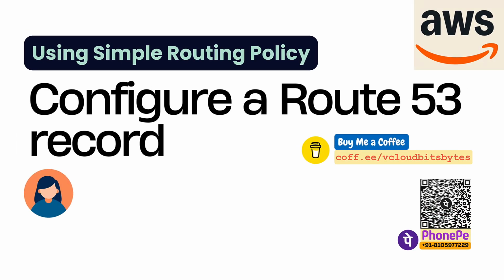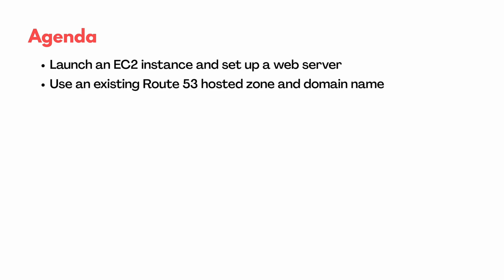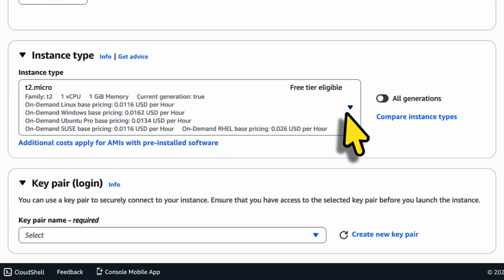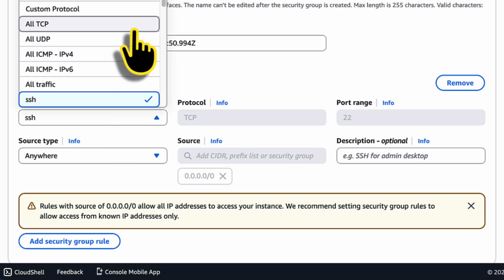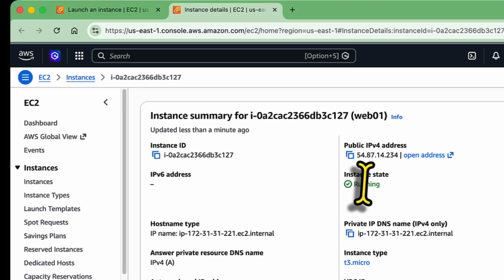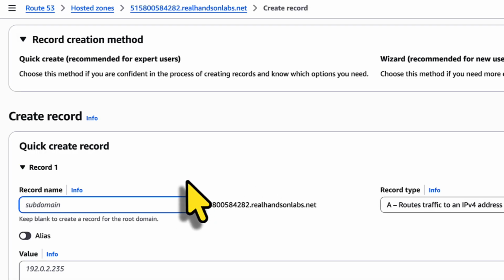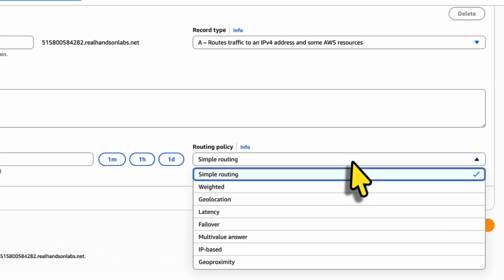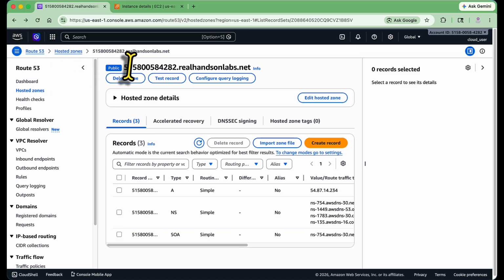Route 53 Routing Policy #1 — Simple Routing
Learn how to configure an AWS Route 53 A record using a simple routing policy and map a domain name to an EC2 web server.

This beginner-friendly AWS tutorial covers Route 53 hosted zones, DNS records, EC2 setup, and web server testing.

In this video, you’ll learn how to configure a Route 53 DNS record in AWS using a simple routing policy.

We’ll launch an EC2 instance, install a web server using user data, and then create an A record inside a Route 53 public hosted zone.

You’ll also learn how DNS records map a friendly domain name to the public IP address of an EC2 instance.

Finally, we’ll test the setup by accessing the website using the domain name instead of the EC2 public IP.

This is a practical beginner-friendly AWS networking and Route 53 tutorial with real-world explanations and hands-on demo steps.

Chapters
00:00 Introduction
00:36 Agenda
01:07 Create an EC2 Instance
01:37 Configure Security Group
02:17 Add User Data Script
02:56 Create an "A" record of in an hosted zone of Route 53
04:58 Test Website Using Domain Name
05:20 Outro

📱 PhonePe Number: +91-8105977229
📷 PhonePe QR Code: (display on screen)

You can also click the "Thanks" button below the video to support directly on YouTube.